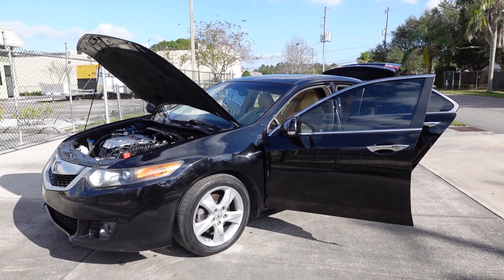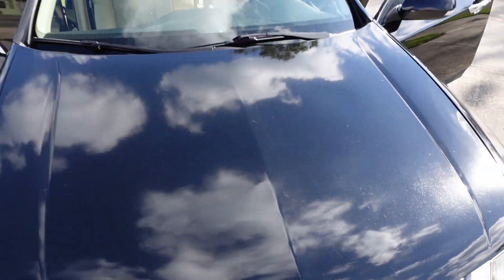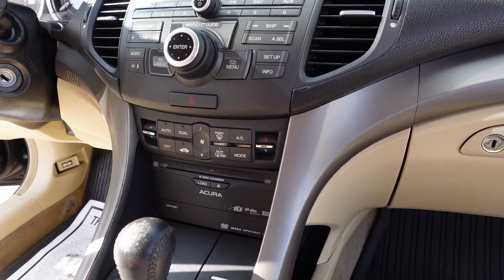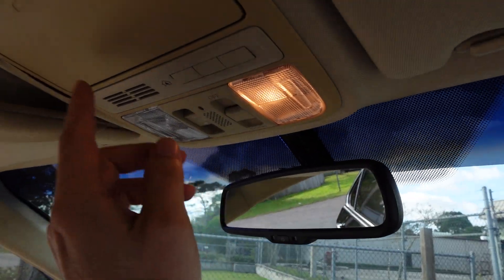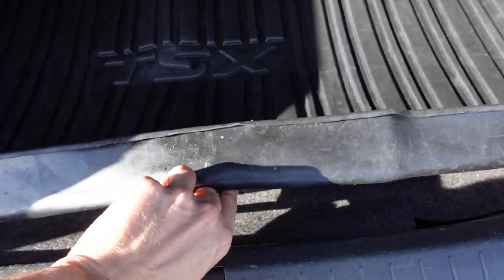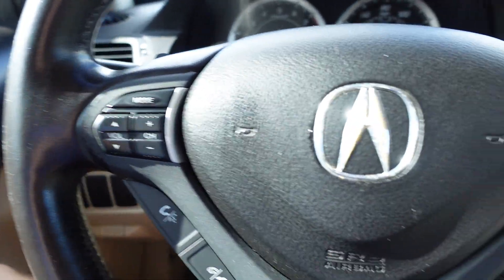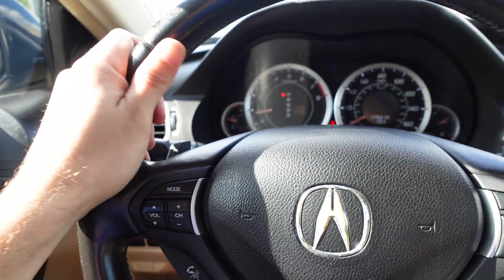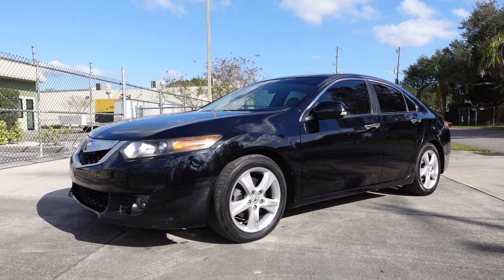SOLD 2010 Acura TSX w/ Technology Package I-VTEC Meticulous Motors Inc Florida For Sale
Up for sale is a super clean three owner no reported accident AutoCheck Certified 2010 Acura TSX w/ Technology Package. This Acura comes fully equipped with power windows/locks/mirrors/seats/sunroof, ice cold A/C, keyless entry, tinted windows, full leather interior, cruise control, AUX/USB/Bluetooth connectivity, navigation system, rear back up camera, dual heated front seats, HID headlights, fog lights, alloy wheels, four wheel disc brakes, auto dimming rear view mirror, HomeLink, multi function steering wheel and more! Come by and drive away in this beautiful Acura TSX today!